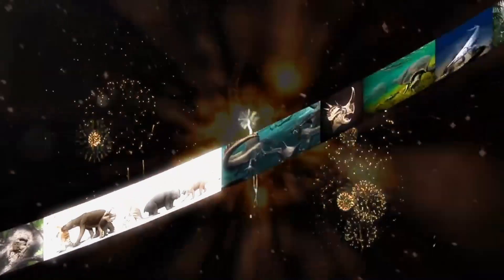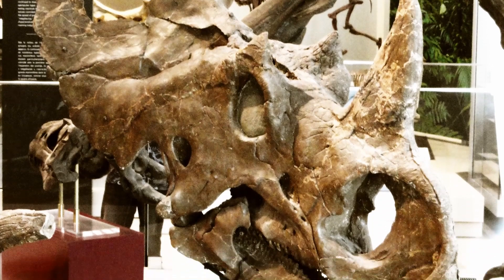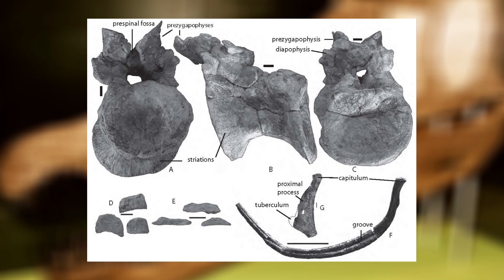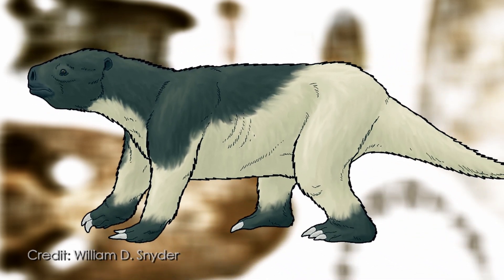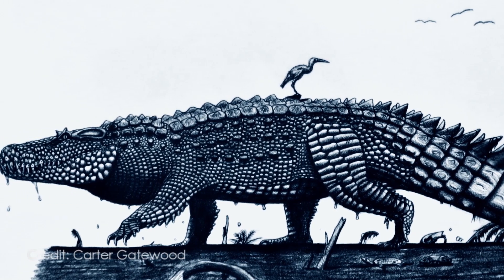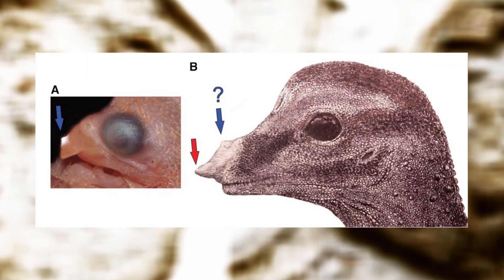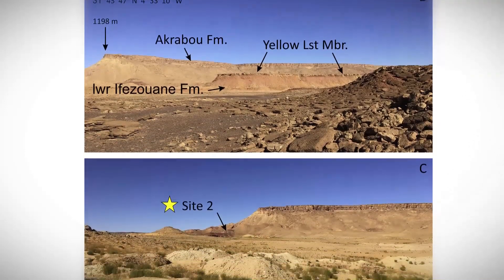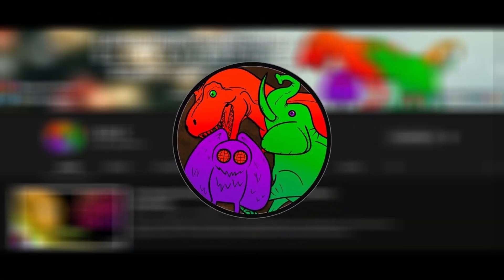PaleoRewind 2020 - August - Spines, Crests, and Crocs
Hi all! I'm back on YT after a long hiatus, and in what is probably my first proper science vid on this channel, I'm glad to announce I'm part of a 12-channel collaboration in E.D.G.E.'s PaleoRewind 2020!

Here I'll be discussing some incredible fossil papers published in the month of August. This month boasted many fascinating finds and new research, so sadly I couldn't cover everything without making the video too long or completeable within schedule, but I hope you all enjoy the ones I was able to include!

🎄 Have a lovely holiday season and happy New Year everybody! ⭐

Trey's video will be posted on E.D.G.E.

📌 My links & social media!

📚 Sources:
• Centrosaurus cancer:

🖌️ ART CREDITS:
Artwork in thumbnail:
• Spinosaurus: ДиБгд
• Pseudoprepotherium and Purussaurus: Jorge A. González
• Baby Titanosaur: Eloy Manzanero
• Vallibonavenatrix: Wyatt Andrews
• Centrosaurus: Fred Wierum

Many thanks to all the artists who allowed me to use their lovely palaeoart for this!

Intro:
• TheFatRat - Jackpot (Jackpot EP Track 1)

Main video:
• "Sirius - Infraction" - Epic Background Music [No Copyright]